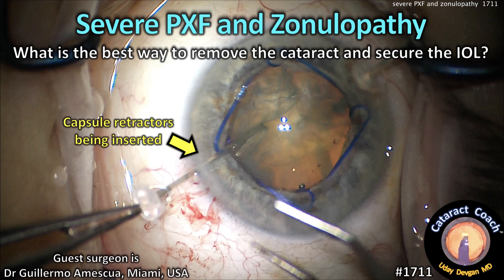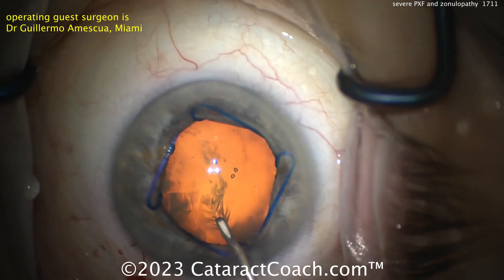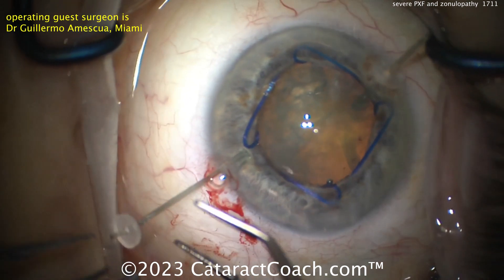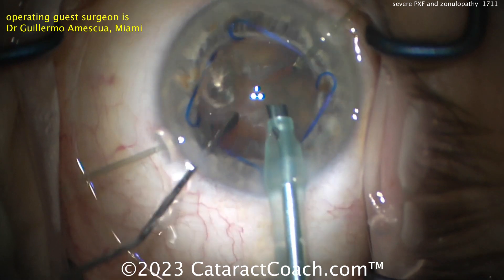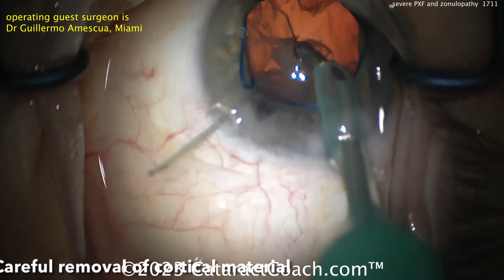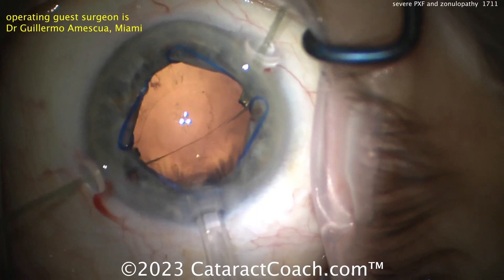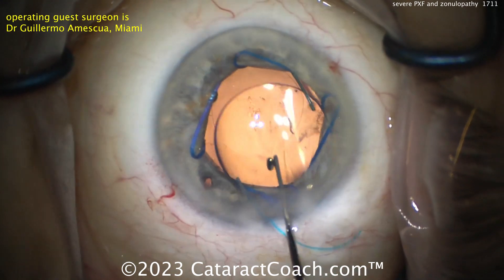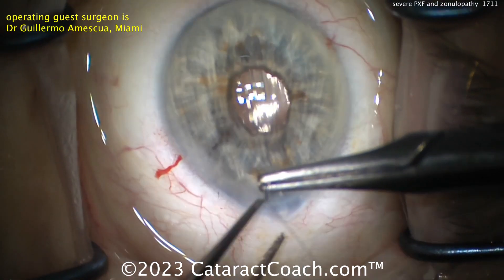CataractCoach™1711: severe PXF pseudo-exfoliation and zonulopathy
This is a very challenging surgery and most surgeons would rate it a 9 or 10 out of 10 in terms of difficulty. In fact, I would choose a different method of IOL placement in this eye. And that is normal since we each have our own preferences and techniques, understanding that there is not just one way to approach any given case. Our guest surgeon, Guillermo Amescua MD from Bascom Palmer Eye Institute in Miami, is a true expert in difficult cataract cases and I have admired his work for many years. He does a fantastic job with this tough case... but what would you do differently?